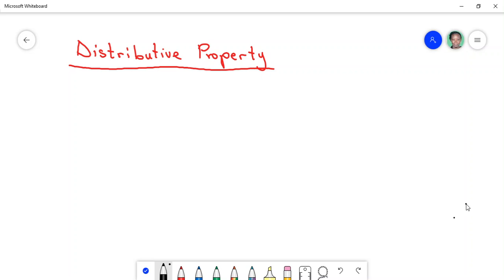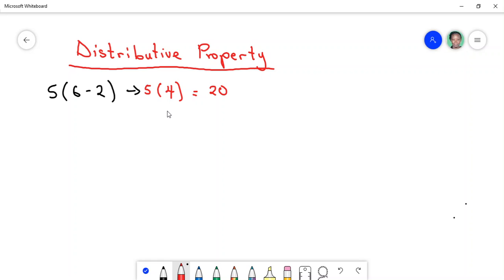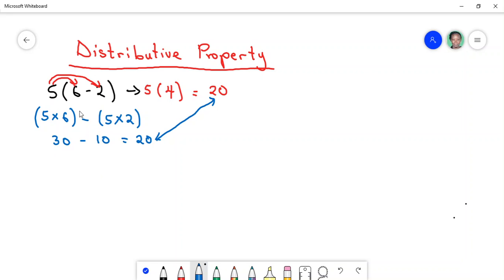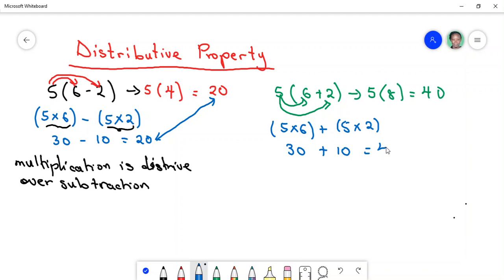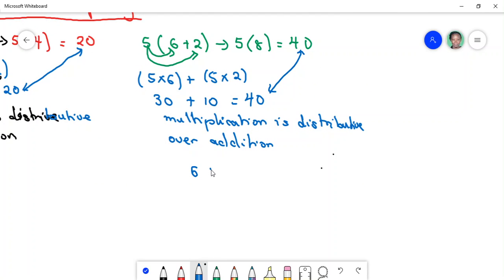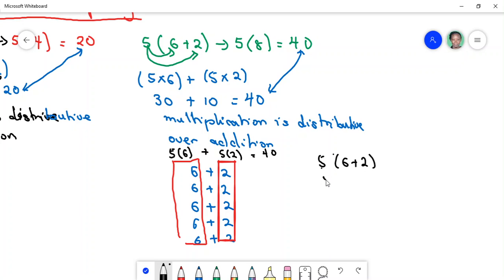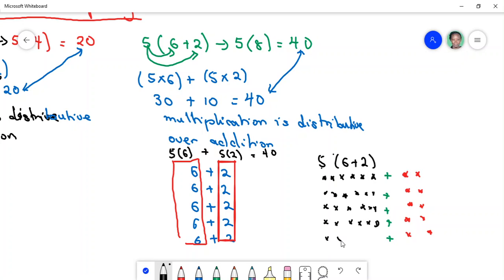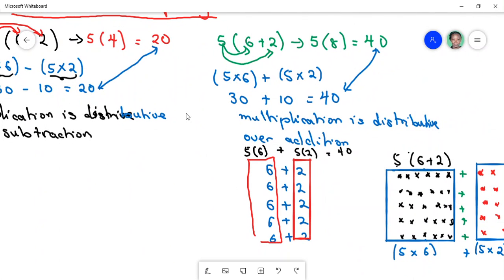JHS-Lesson: Distributive property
In this lesson, we apply the distributive property of multiplication over subtraction and addition. We also look at how the property works.

Missed my previous lessons? Check the Playlist for Junior High School!